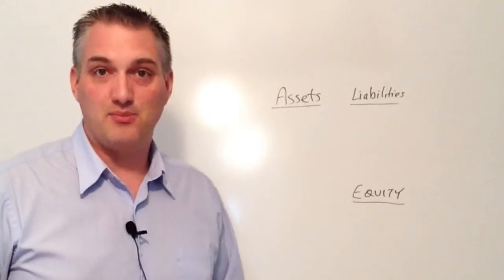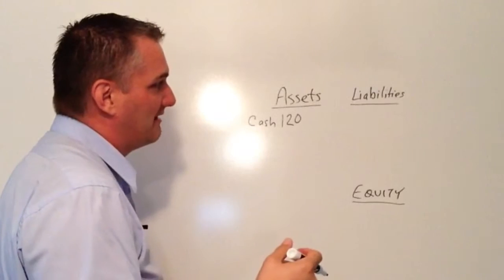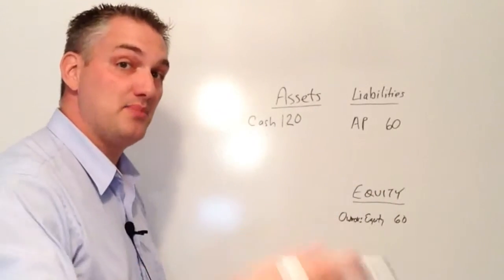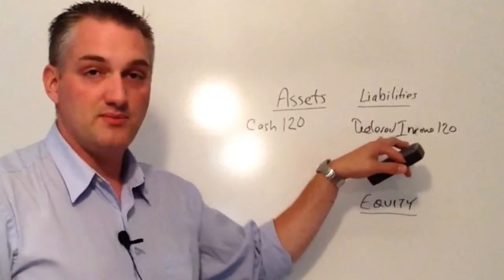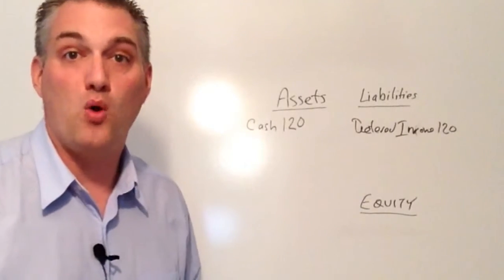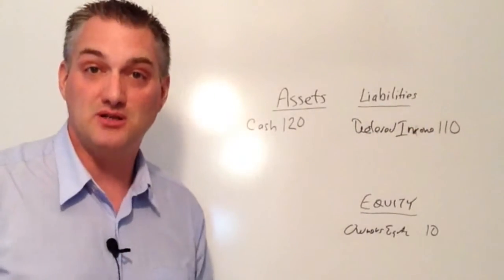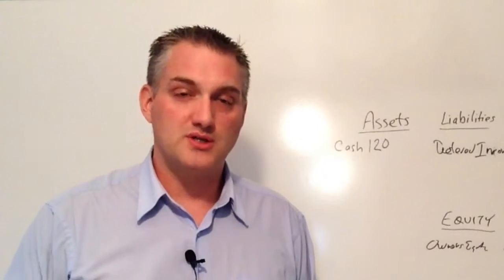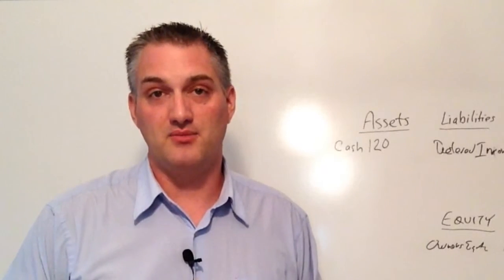SmallBiz Liabilities Hidden in Plain Sight! Deferred Revenue, How to Buy a Business - David Barnett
When analyzing a business for sale, we need to ask, "Does this business get paid in advance for certain services and who will bear this cost after the transaction?"

Learn how to buy an already-successful and profitable business in a risk-reduced way

Thanks for stopping by and checking out my video.
I love hearing from you so please leave a comment or question below. I might even use your question in my next video!
Stop missing my new videos.
Learn more about how to organize your small business so that it can run better and sell more easily
About ME: My name is David C. Barnett. I am a consultant and I work with entrepreneurs around the world to buy, sell, and organize their small to medium sized businesses. As a former business broker, I have seen many people do bad deals and lose their life savings as a result. So, I made it my mission to start this channel to help educate people on ways to invest smarter and to ask questions, so they don’t get trapped into doing bad deals.
I am also an author and written books such as Invest Local: A guide to superior investments returns in your own community. My most recent book is Smarter than a Startup: The Risk-Reduced way to get the business of your dreams up and running. Other titles include, How To Sell My Own Business and Franchise Warnings: What you really need to know before you buy.